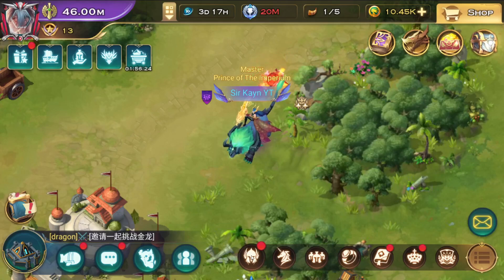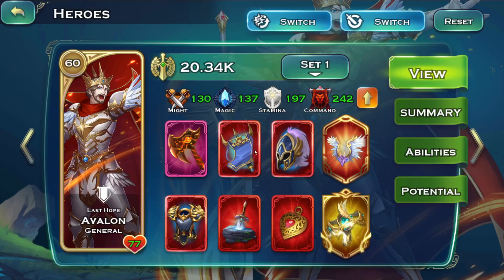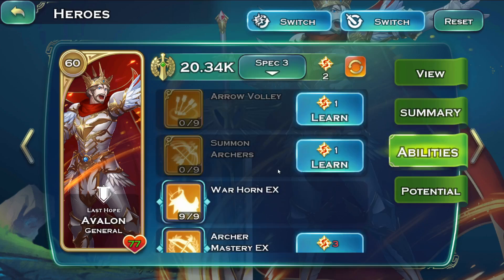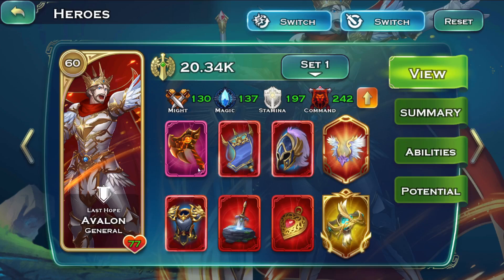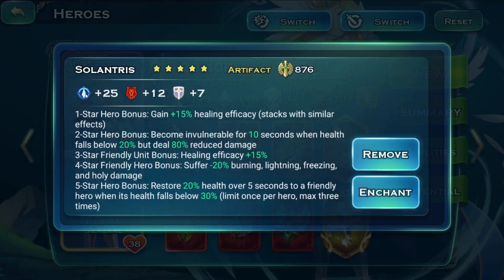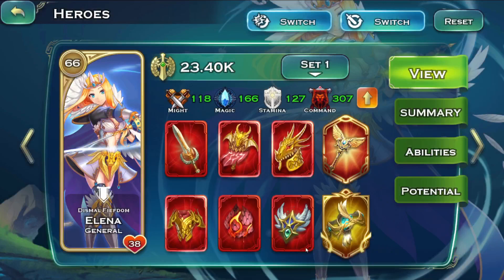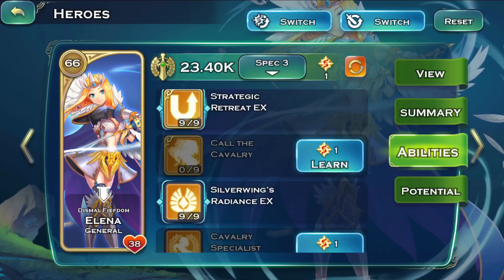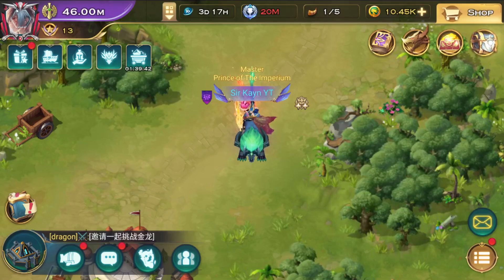Avalon & Elena - Hero Guides #4 - Art of Conquest